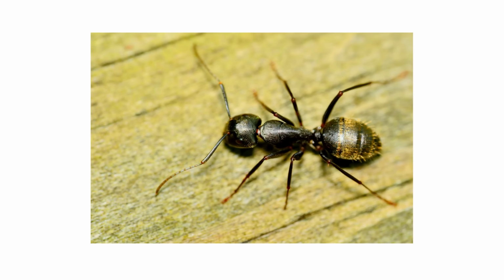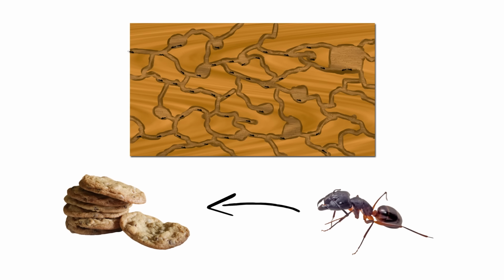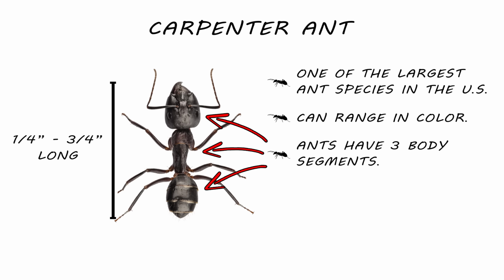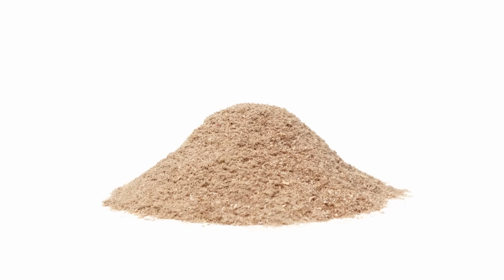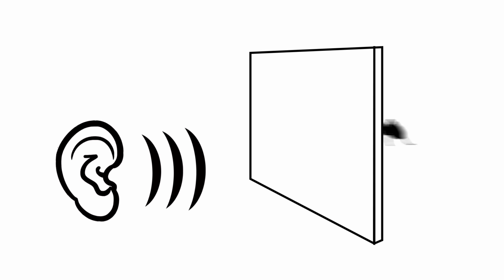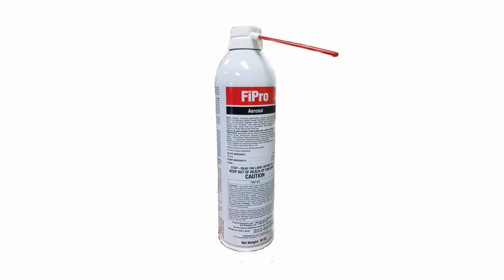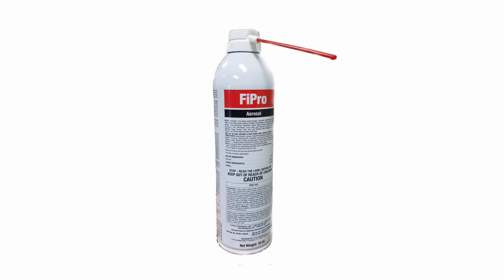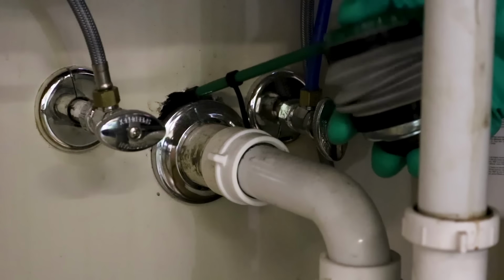How to Get Rid of Carpenter Ants (4 Simple Steps)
Click here for more about carpenter ants and the pro-grade products featured in the video!

This video will show you how to get rid of carpenter ants safely and effectively!

The Carpenter Ant is a wood-destroying ant species that, if left unchecked, can cause damage to your home or business. Like termites, carpenter ants will destroy any soft or damaged wood in or around your structure. Unlike termites, they do not consume wood; but bore through wood to create tunnels for easy travel from the nest to food sources.

First, it is important to identify the carpenter ant. The carpenter ant is one of the largest ant species in the United States, typically between one fourth to three-fourths of an inch long. They can range in color, but a good tell is their body segments; ants have three segments where termites only have two.

Next, inspect your property for signs of carpenter ant activity. Check woody areas that hold moisture, such as around windows, door frames, plumbing under kitchen and bathroom sinks, wooden structures, and any collections of dead or wet wood. You are looking for frass, which is wood debris found near tunnels, any damaged wood that will have smooth tunnels and openings, or any ant trails and activity.

Once you have confirmed carpenter ant activity, it is time for chemical control. Start inside with a bait like Ficam. This is a granular bait that can be used with a duster for easy application. Apply Ficam close to where you have spotted ant activity such as near sinks or drains, around appliances, along walls, around windows and doors, or around bathroom fixtures.

Next, apply FiPro foaming aerosol to any cracks, crevices, and wall voids. This is a non-repellent foam, so the ants will come into contact with it then return to the colony and contaminate others. Apply FiPro around windows, doors, plumbing under sinks, or into walls. You can also puff a dust like D-Fense Dust into voids.

Treat outside with a non-repellent insecticide like Dominion 2L or Taurus SC. Mix with water, following label instructions, in a pump sprayer. Spray a barrier around your home or business spraying one to three feet up the wall and one to three feet out. Also spray around windows, doors, eaves, entry points, or where pipes penetrate the wall. You can also spread and spot treat with Ficam Bait around the property. And treat any cracks, crevices, or ant galleries with FiPro foam.

Finally, prevent carpenter ants from returning by removing any wood debris from your property, trim vegetation back from your home or building, and stack firewood as far away as you can from the structure. You can also use BoraCare to treat wood that might be vulnerable to carpenter ant infestations.

And there you have it: The Solutions Pest and Lawn control plan guaranteed to get rid of carpenter ants!